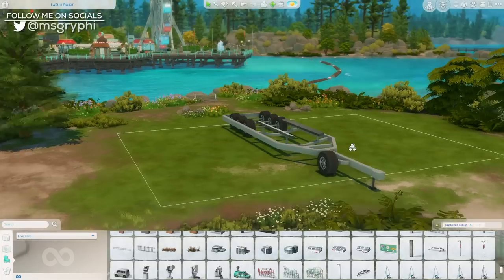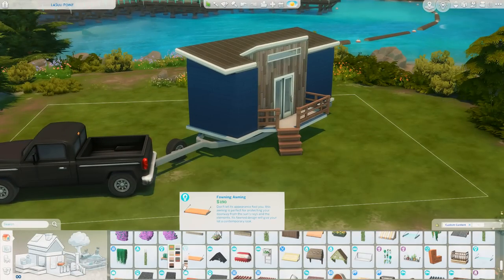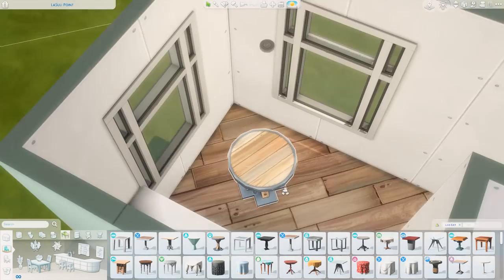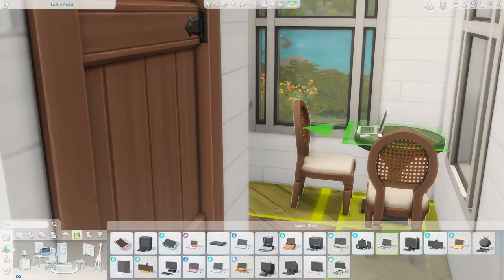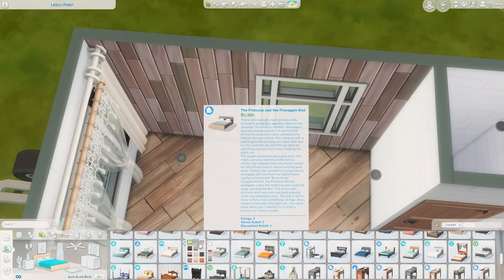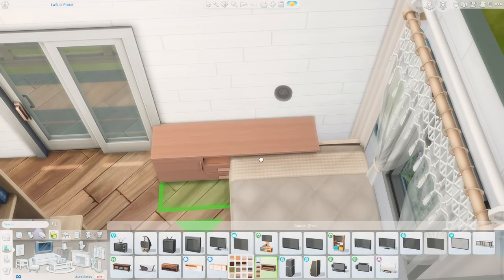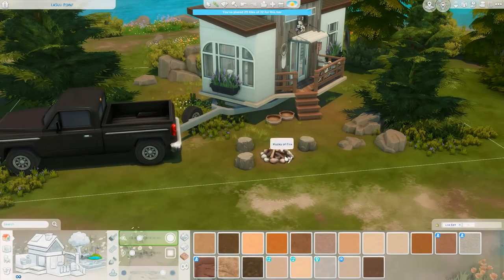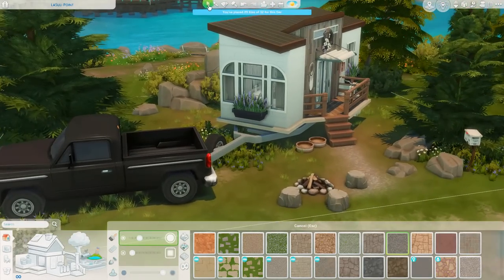Sagittarius Tiny Home ♐️ // The Sims 4 Speed Build: Zodiac Series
Today I am building a tiny house based on the zodiac sign, Sagittarius!

LaSuli Point
1 Bed, 1 Bath
§22,094

➤ Programs
Streaming: Streamlabs OBS
Recording: NVIDIA GeForce Experience
Thumbnails/Graphics: Photoshop
Editing: Premiere Pro